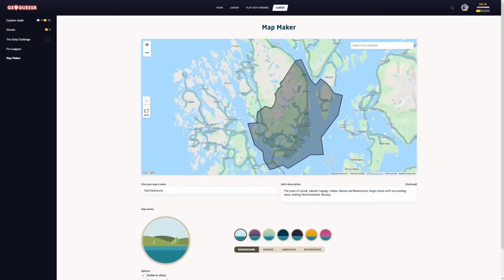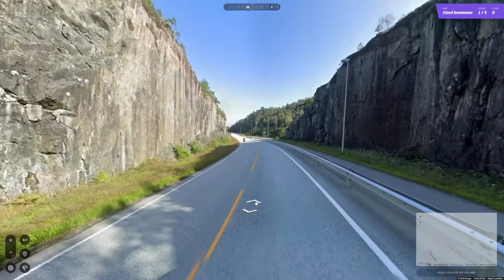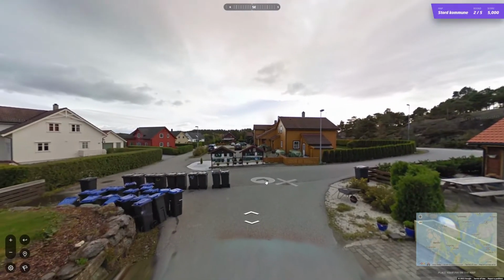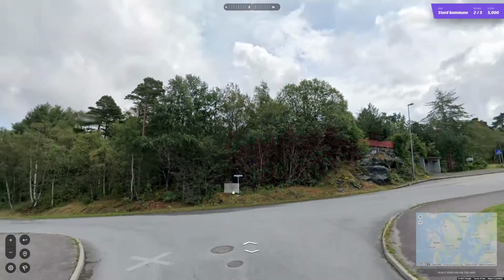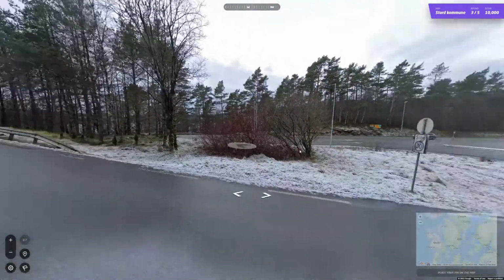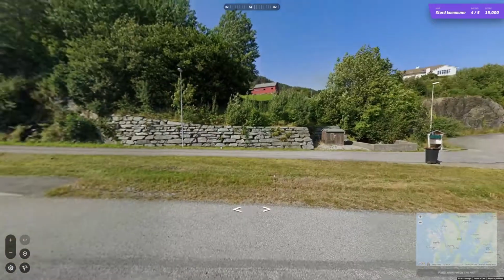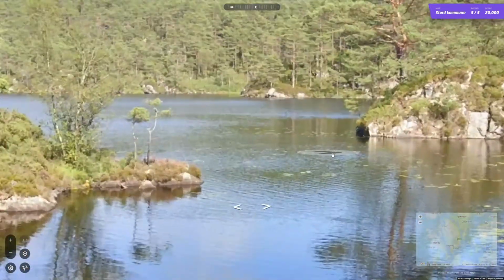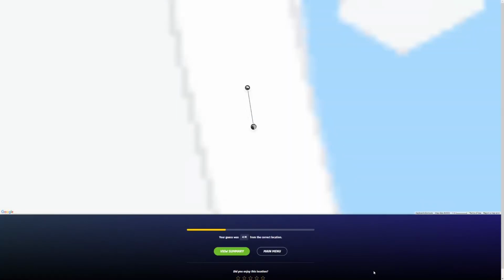Ep. 5, Playing Norway (im)perfectly on Geoguessr: Stord kommune